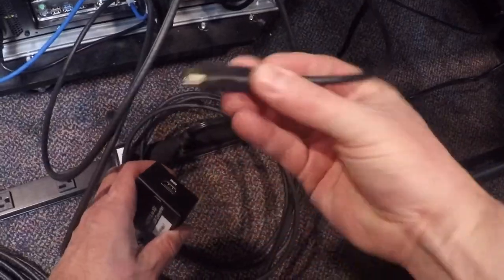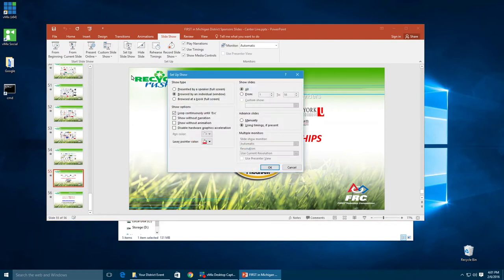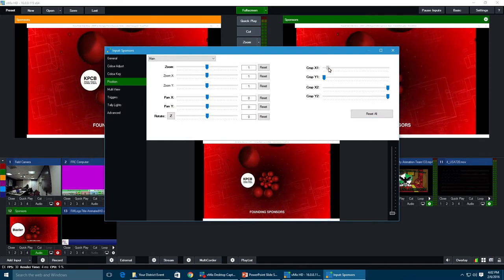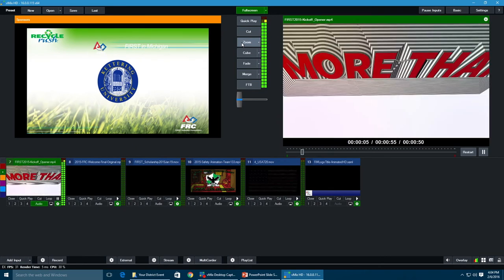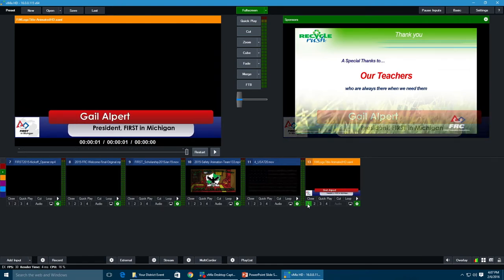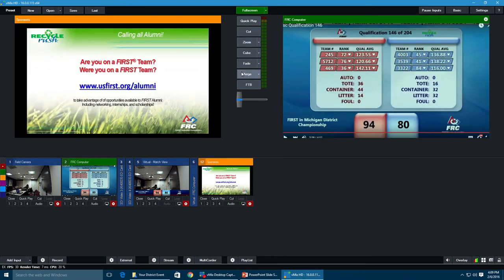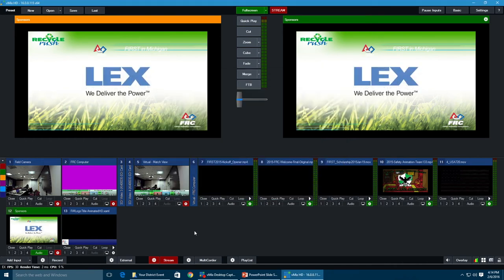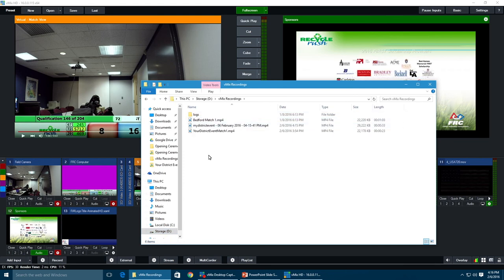FiM AV Training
FIRST in Michigan District Event basic setup and operation of video equipment